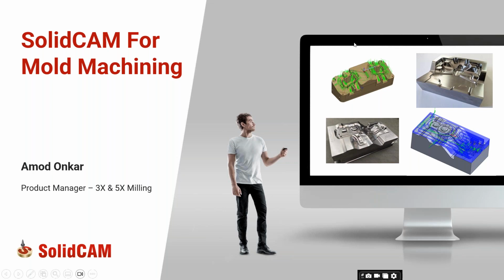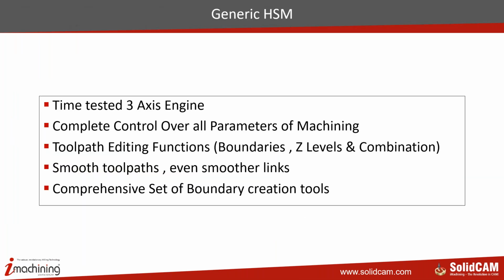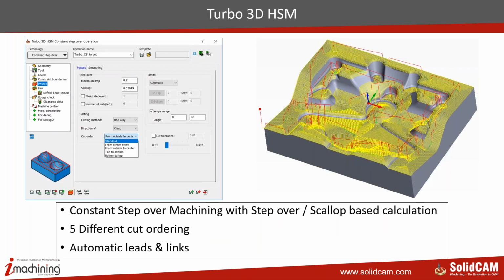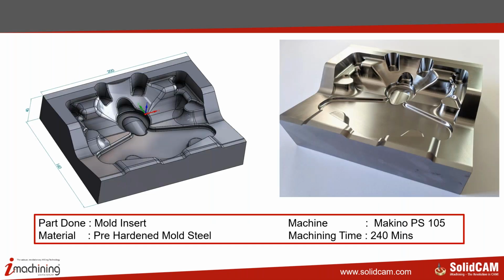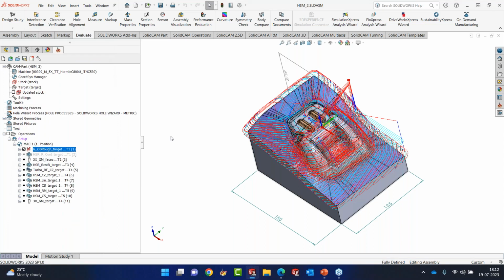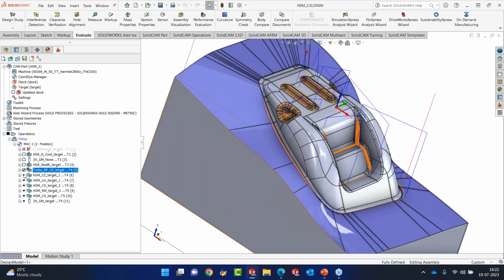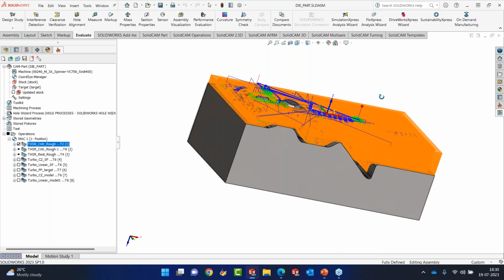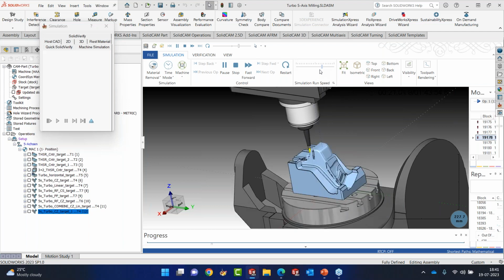SolidCAM Mold Machining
Watch our exciting webinar on SolidCAM Mold Machining, which showcases the remarkable capabilities of SolidCAM for Mold & Die Machining. This webinar delves into the outstanding features and advantages of SolidCAM 3-Axis Machining for Molds.

This webinar covers:

• Unparalleled Tool Path Quality: SolidCAM 3-Axis Machining delivers impeccable tool paths by working directly on the CAD model, ensuring optimal surface finish and exceptional cutting performance tailored to your Mold design.

• Superior Cutting Performance: SolidCAM 3 Axis Machining achieves unmatched surface finish with meticulously designed tool paths and enhances cutting performance on hard materials, translating to prolonged tool life, reduced machining time, and increased efficiency.

• Versatile Tool Path Options: SolidCAM 3-Axis Machining offers an extensive range of customizable tool path options, including HSR/HSM, HSS, Turbo 3D HSM, and Geodesic. This versatility allows for precise optimization, regardless of the complexity of the part shapes.

• Seamless Integration in SolidWorks: With seamless integration in SolidWorks, a smooth and streamlined workflow is guaranteed, from design to machining. Effortlessly import your Mold design into SolidCAM and generate tool paths directly from the design.

• User-Friendly Interface: SolidCAM 3-Axis Machining boasts a user-friendly interface catering to beginners and seasoned professionals. Its intuitive design facilitates quick learning, enhancing productivity and a shortened learning curve.